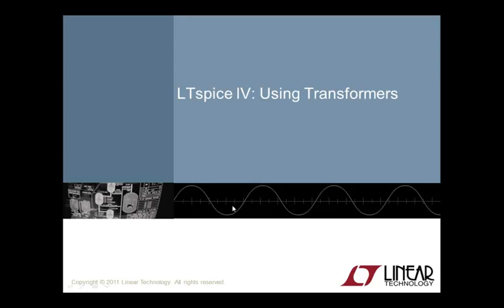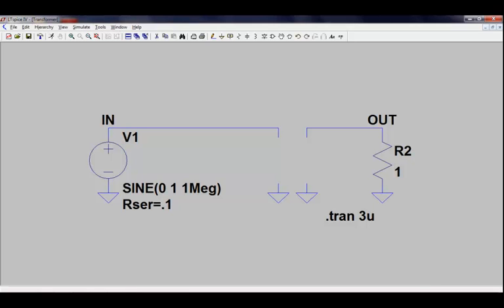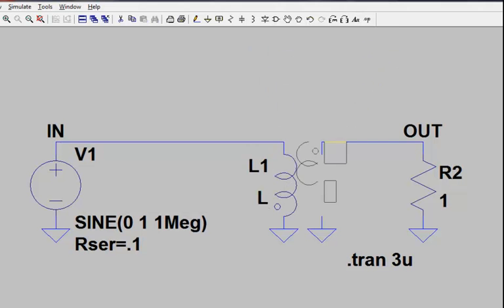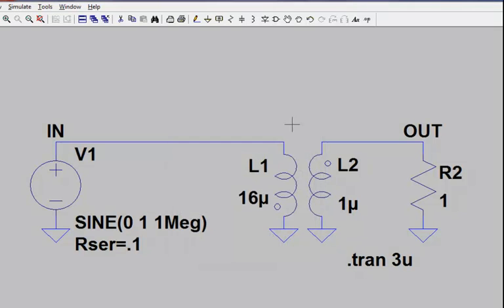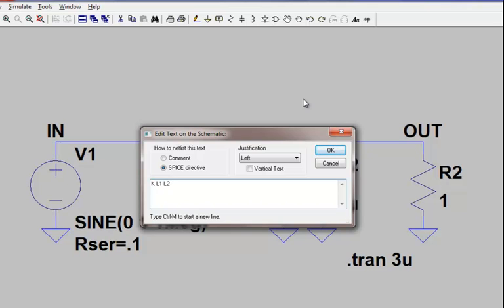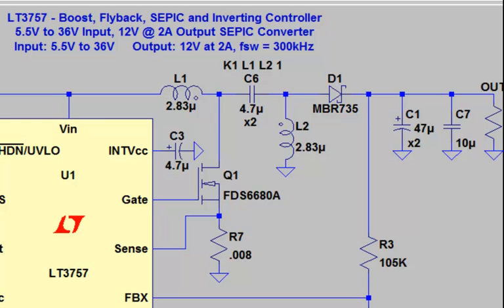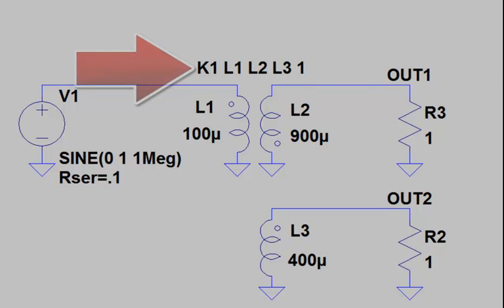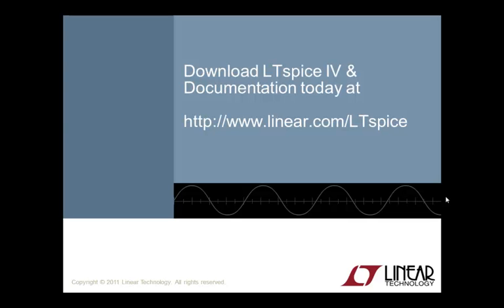Using Transformers in LTspice IV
with Gabino Alonso, Strategic Marketing

Transformers and coupled inductors are key components in many switching regulator designs to include flyback, forward and SEPIC converters. They perform critical function in providing an isolation barrier, enabling high step-down or step-up ratios and accommodating multiple or inverting outputs. Although it is possible to make a dedicated subcircuit for a specific transformer, LTspice preferred method is to define a separate inductor for each transformer winding and then couple them all together magnetically via a single Mutual Inductance (K) statement.